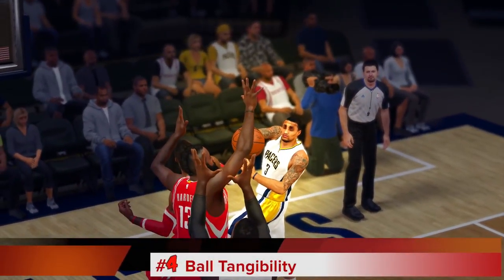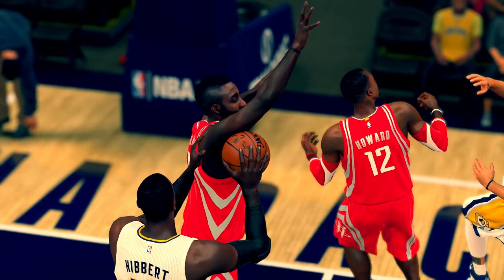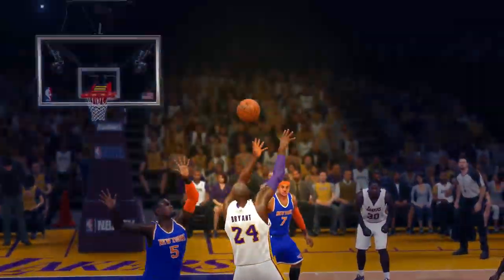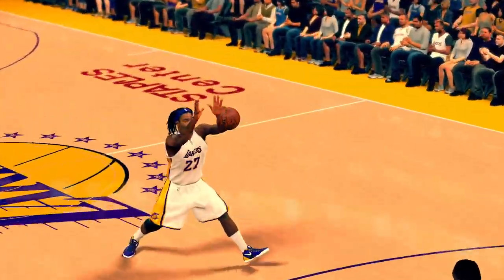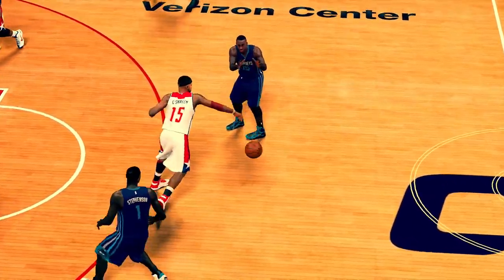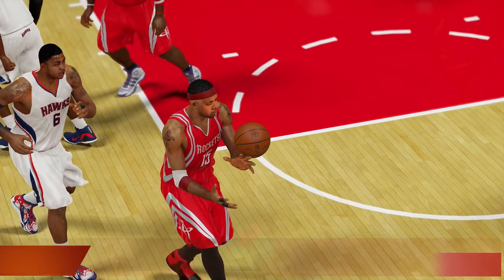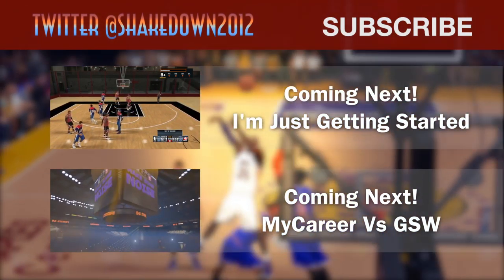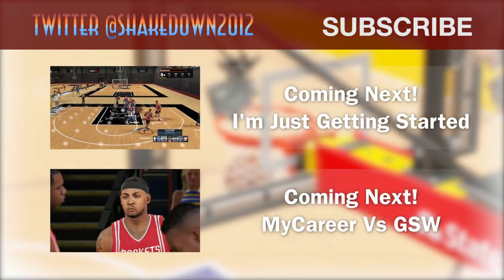TOP 5 WTF's I Don't Want To See In NBA 2K16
Top 5 WTFs I don't want to see in NBA 2K16 Glitches, Warps, Funny Moments Animations NBA 2K15 Gameplay

The instrumental is Rose Royce-wanna get next to you Smooth remix by redotron3000

How To Send In A Clip:

If you don't have a capture card:
XB1 Users: Upload using Upload Studio to OneDrive.com
PS4 Users: Use Share Factory & Upload to YouTube

If you don't have a PC or a Mac:
Upload using your console then link me over twitter using the Top10 hashtag.

To Submit your clip on YouTube:
1. Upload an HD clip Unlisted (instead of Public or Private)
2. Title it "(Your Name) for ShakeDown2012's Top 10" ex: "Tim for ShakeDown2012..." Specify Top 10 Dunks, Blocks, Crossovers etc.
3. You can submit more than one HD clip in one message.
4. Remove the Blue Circle by Holding LB & RB (L1 or R1) in instant replay
5. Go To my Channel Click "About", Click Send Message" to my YouTube Inbox. Don't Send me Clips on Twitter. They get lost.

TIP: Let the Play play-out. Don't pause and rotate too much
TIP: Show at least 3 angles
TIP: PS4, Next Gen PC & Xbox One Only
TIP: No Old Gen & No Cell Phones or Camcorders video footage
TIP: No Montages Please. Separate your clips.

★ ShakeDownXL - PSN
★ ShakeDownXL - Steam